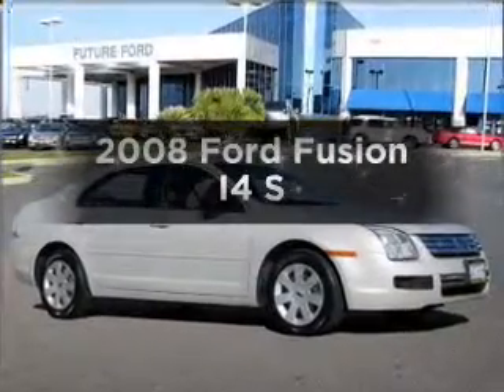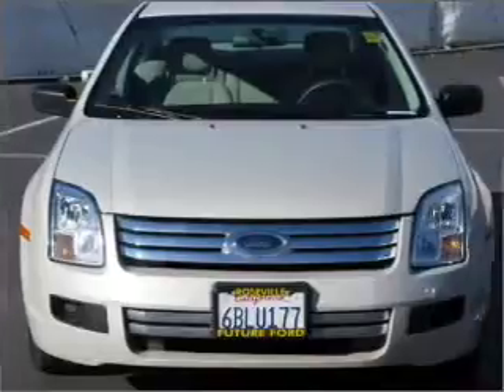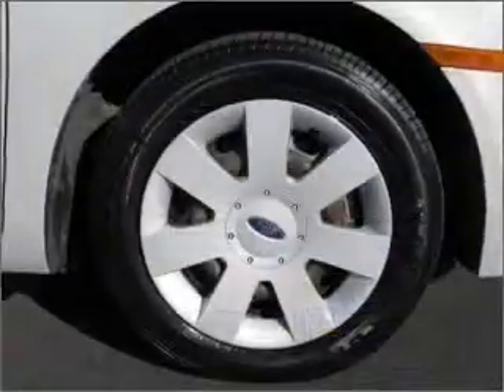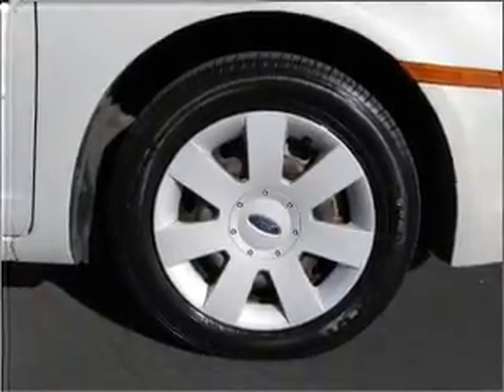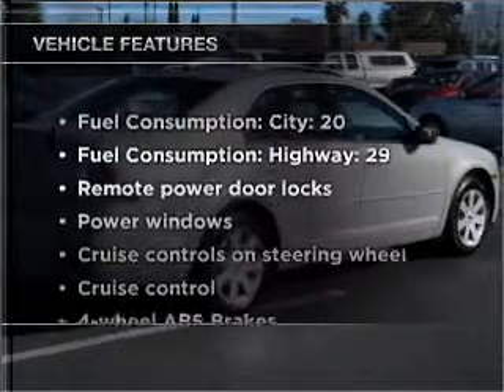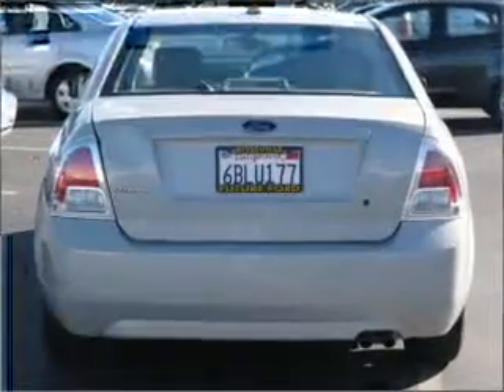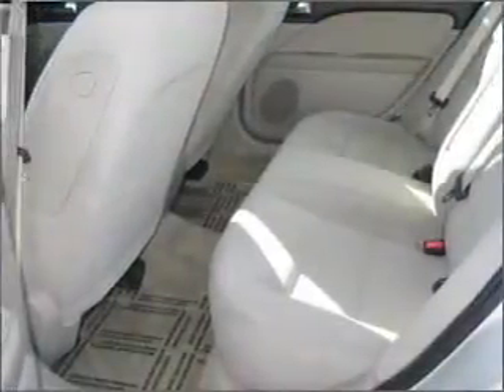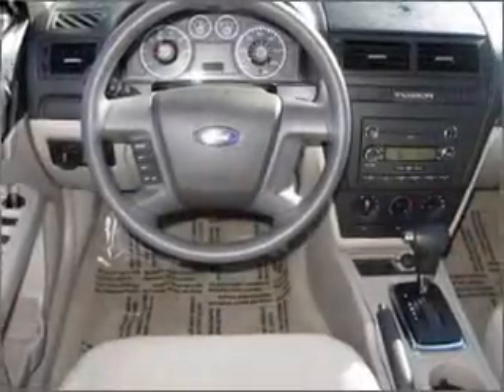2008 Ford Fusion - Roseville CA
Year: 2008
Make: Ford
Model: Fusion
Trim: I4 S
Engine: 2.3 liter inline 4 cylinder 16 valve
Transmission: Automatic
Color: Moss Green Metallic
Mileage: 58850
Address:
650 Auto Mall Dr